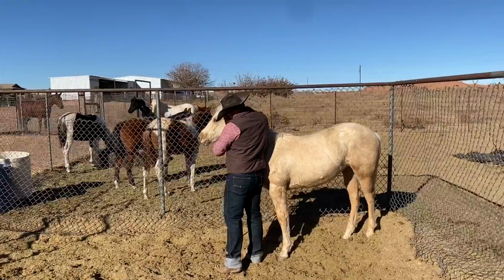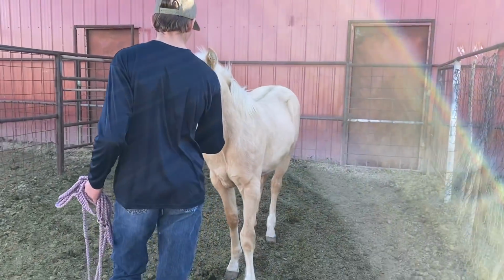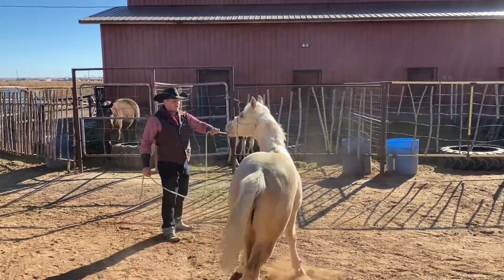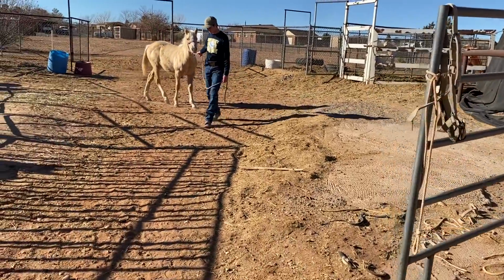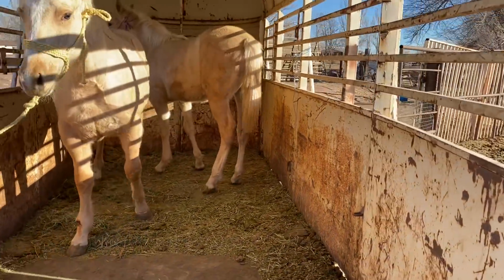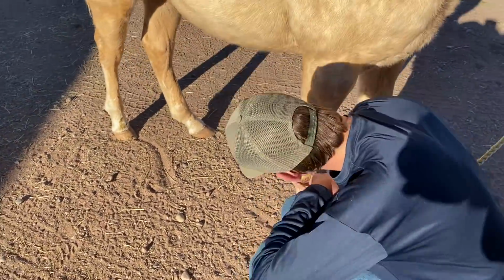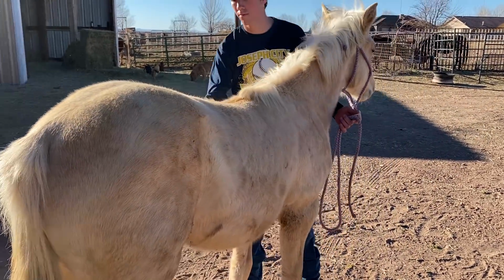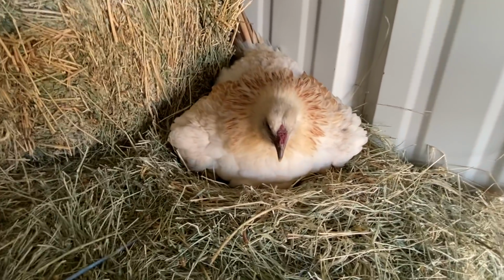WHAT 4 DAYS OF HORSE TRAINING CAN DO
Join us today and see what 4 days of horse training can do as we pick up the palomino horse colts from DeWitt All Around Ranch Horses.  They did an outstanding job and working on training these young colts. Teaching a colt to lead, Teaching them to load in a trailer, teaching them to pick up all 4 feet and teaching them to Leady by were just a few things worked on.  Find out out well it went in todays video!

86032